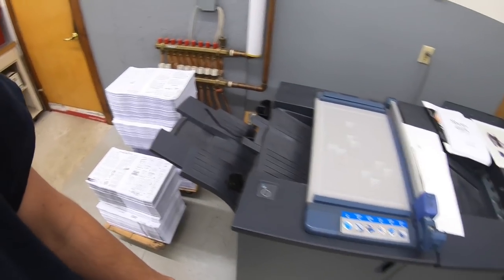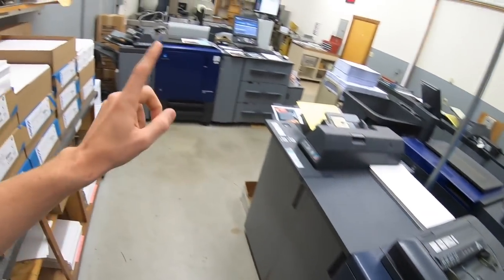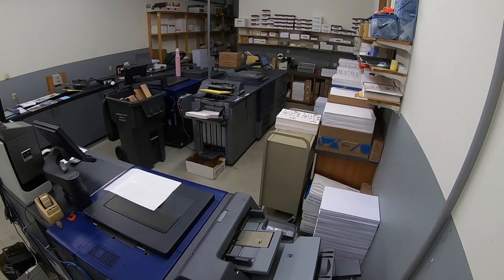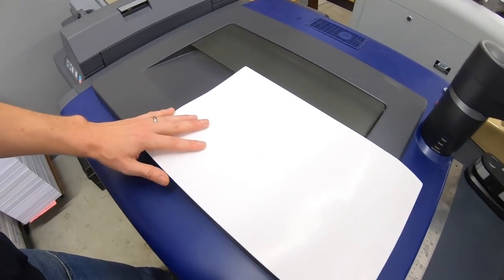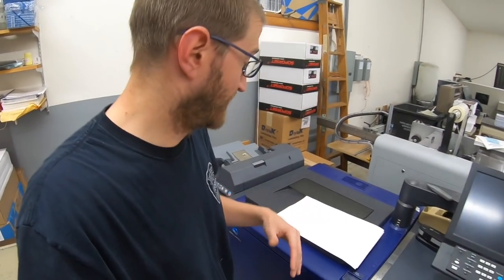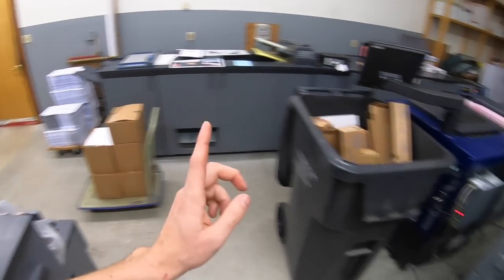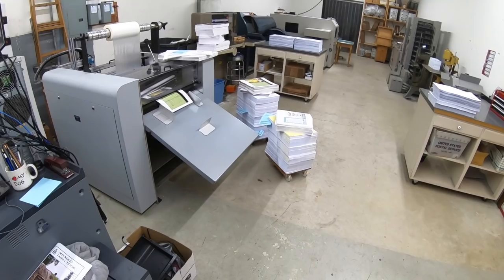Busy Digital Print Shop Timelapse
Just me working. It was a fun and productive two days.